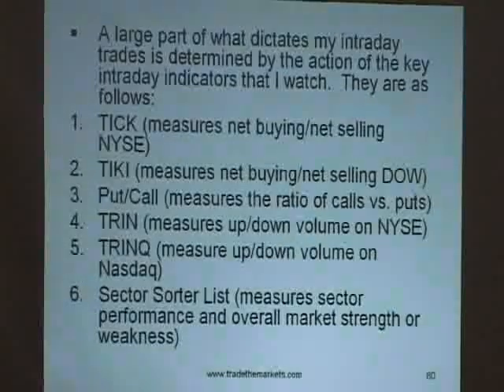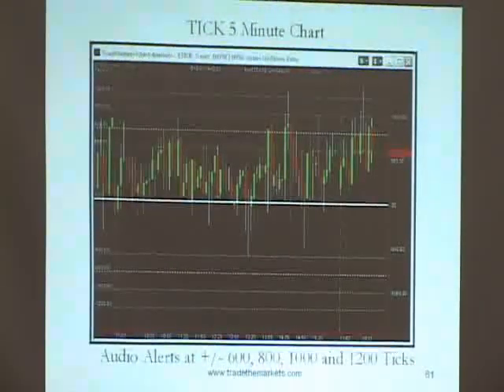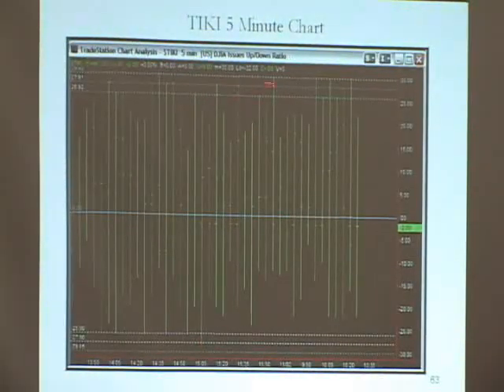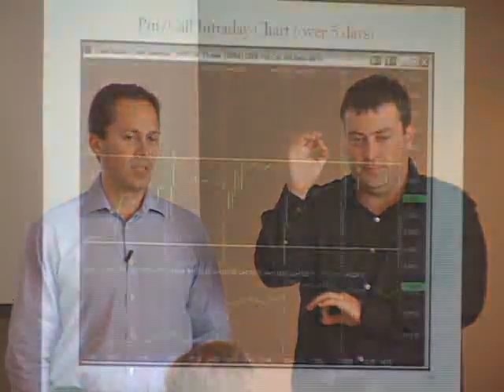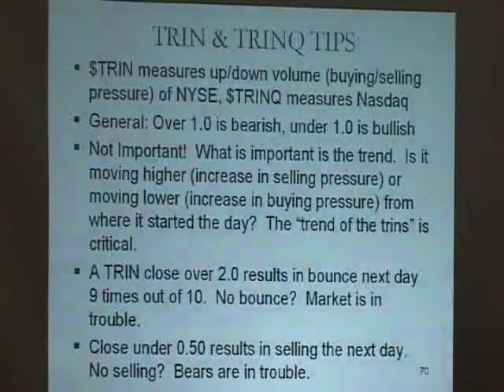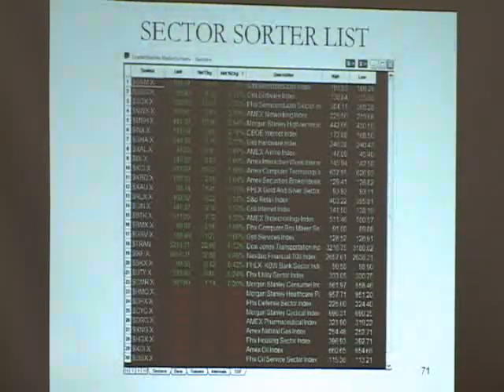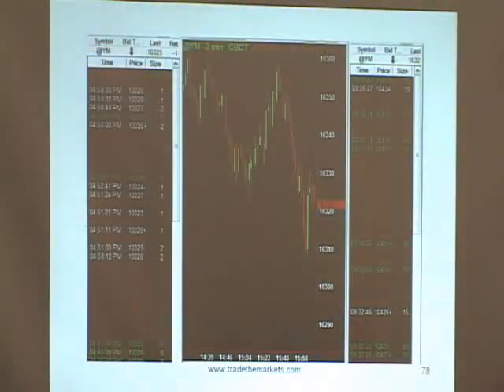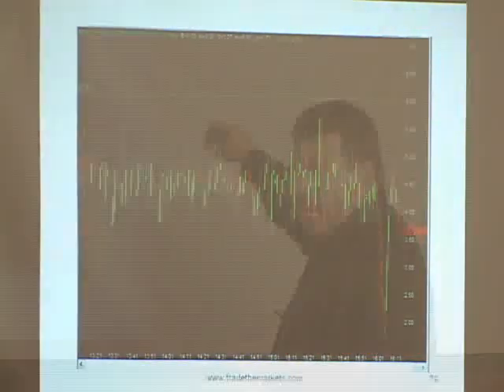PTW How we Trade for a Living 02